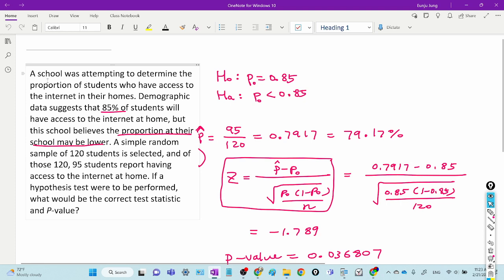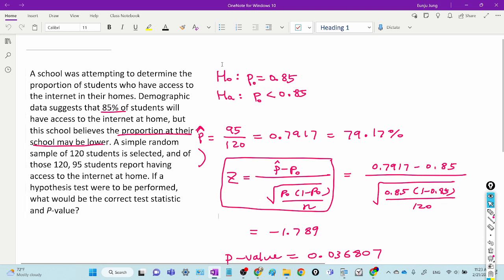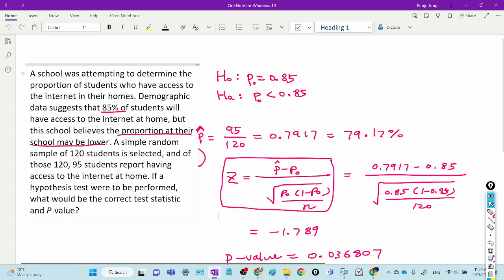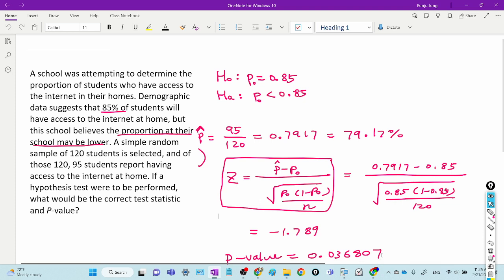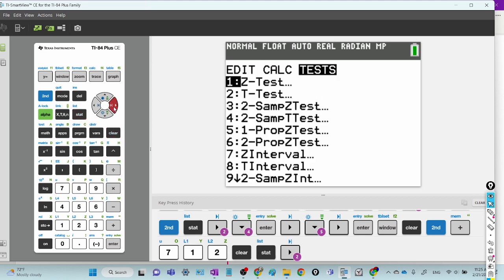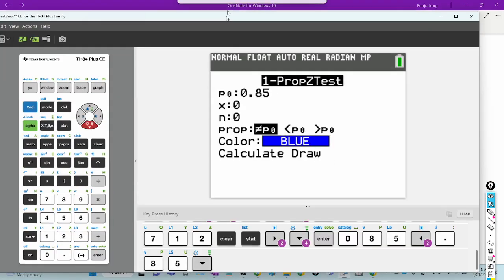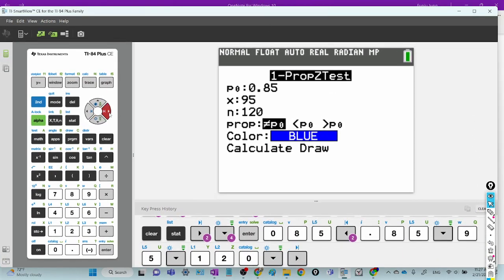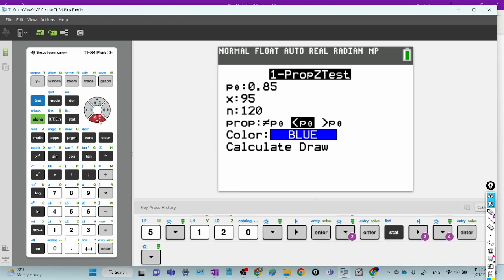How to use TI for 1-Prop Z Test